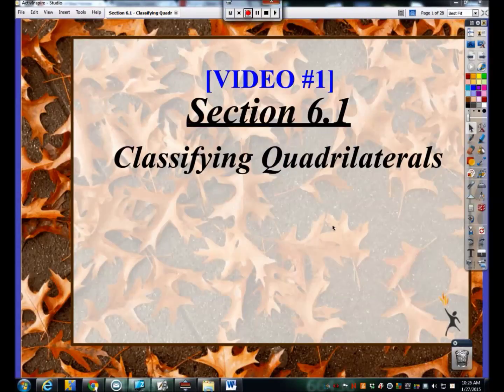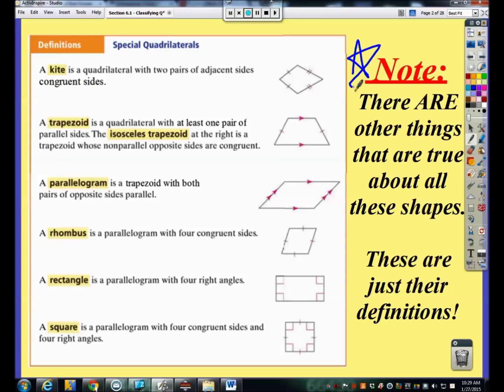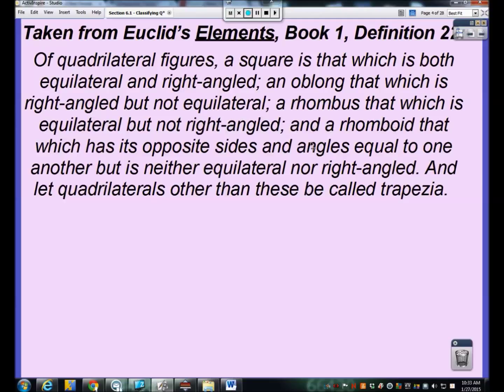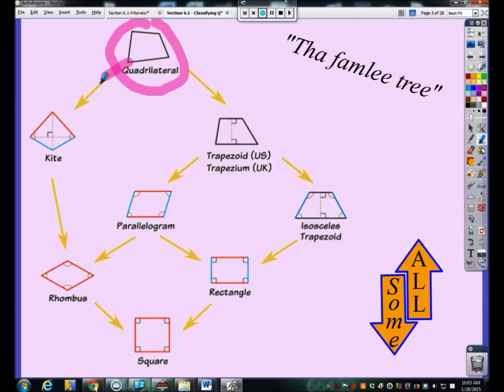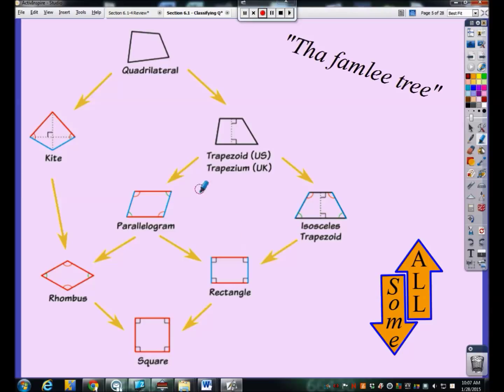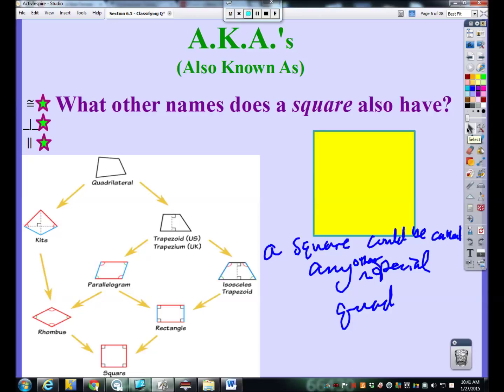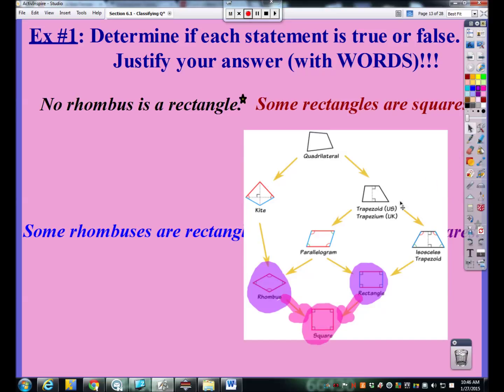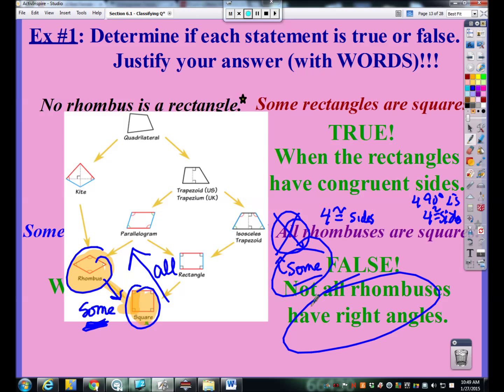Chapter I, Video #1 (Section 6.1-1 - Classifying Quadrilaterals)